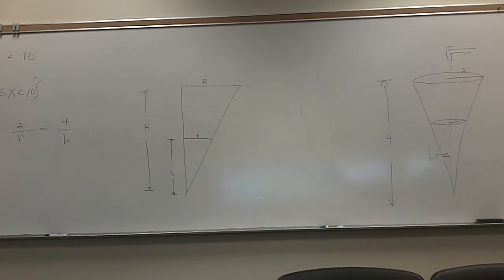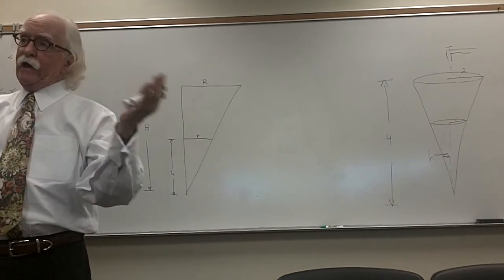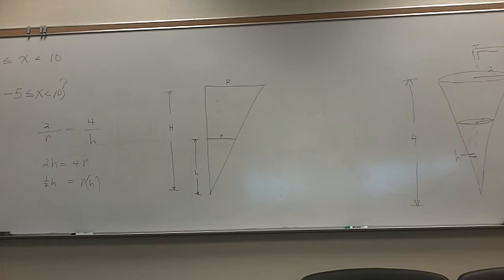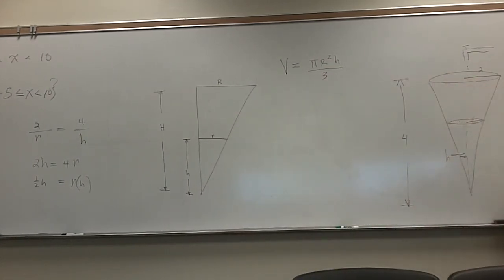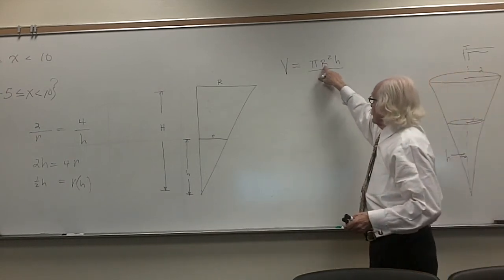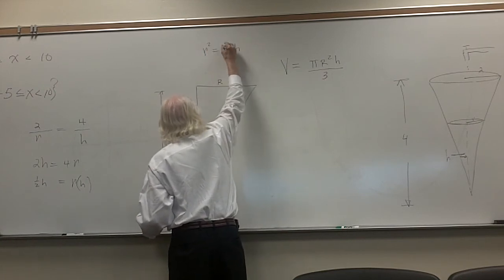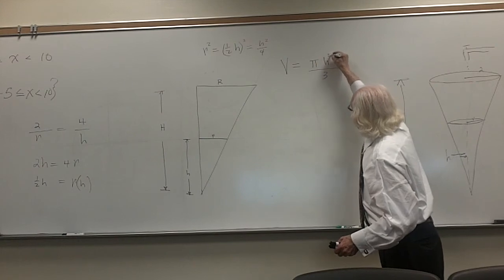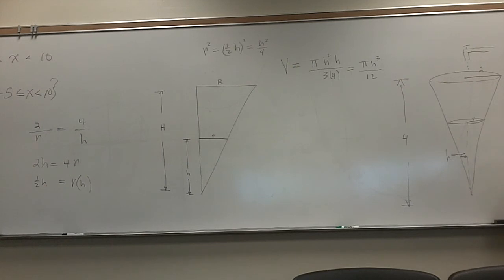Precalculus 100_0019.2